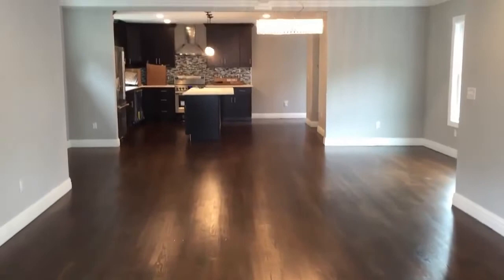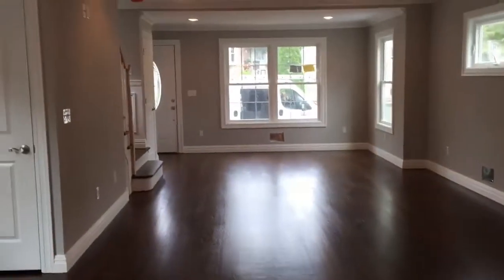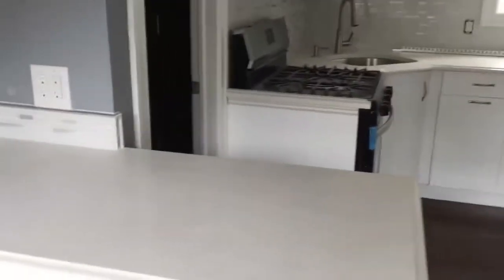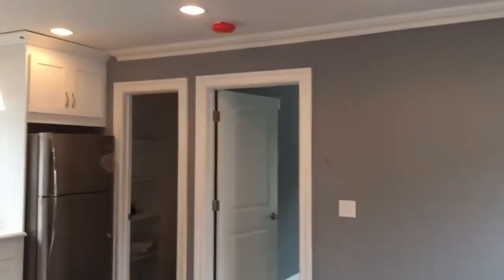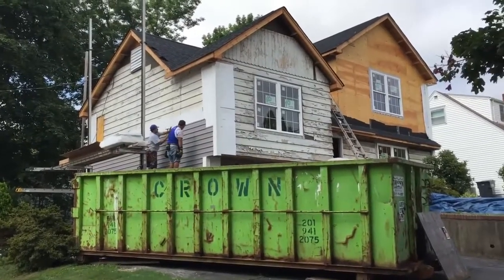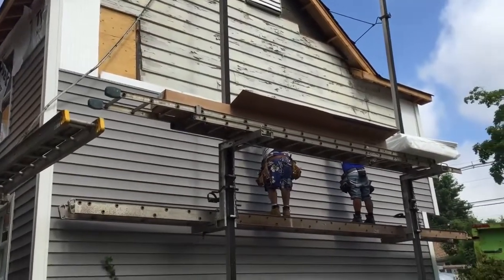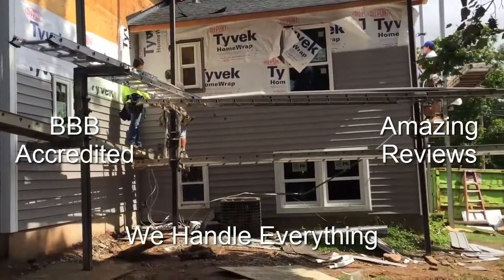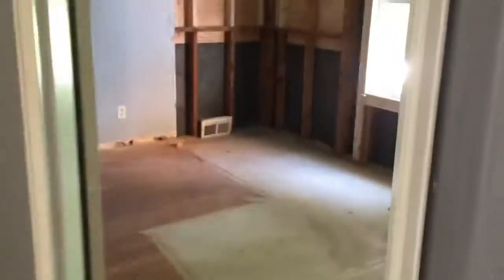HOME CONTRACTORS IN NEW JERSEY - Pangione Developers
HOW TO HIRE A CONTRACTOR

Video Channel Featuring Over 1000 Major Home Transformations in New Jersey

QUESTIONS:
Have  a Home Transformation project that you want to start?
Buying a Fixer Upper that needs a complete overhaul?
Is you family growing and in need of more space?